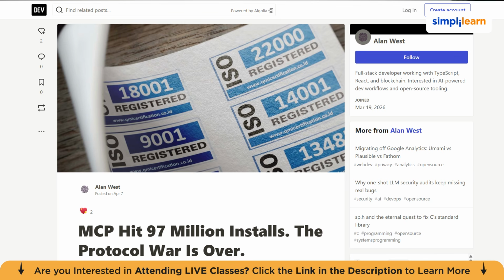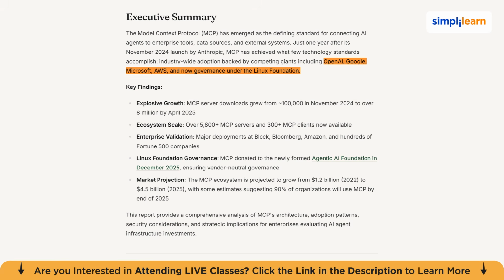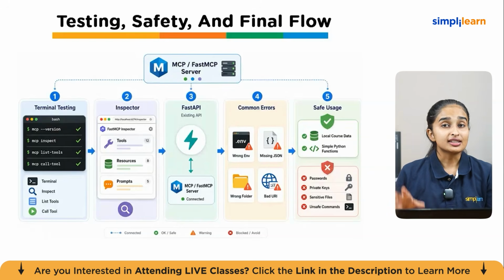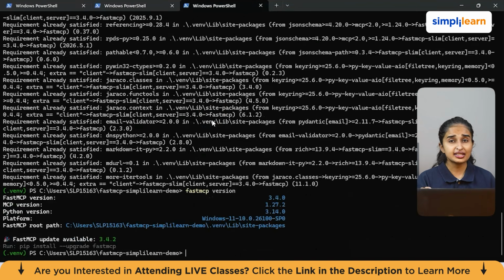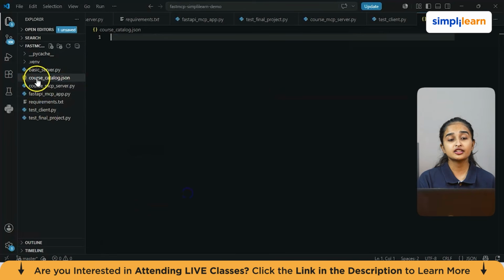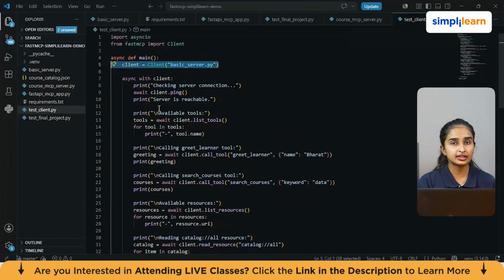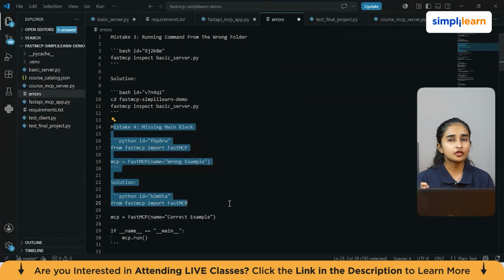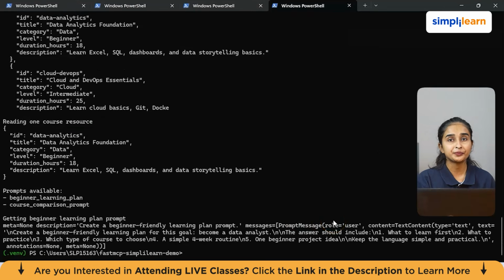FastMCP Tutorial For Beginners | FastMCP Explained | Build An MCP In Mins With FastMCP | Simplilearn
This video on fastMCP by Simplilearn explains how FastMCP helps developers build MCP servers quickly using Python. In this beginner-friendly FastMCP tutorial, you will learn what MCP, or Model Context Protocol, means and why it is becoming important for modern AI applications. The video explains how MCP connects AI apps with tools, APIs, files, business data, and external systems in a secure and structured way. You will also understand why FastMCP is useful for Python developers who want to create MCP servers without writing complex setup code. This tutorial covers MCP basics, FastMCP setup, VS Code project setup, Python environment creation, and package installation. You will learn how to build your first FastMCP server using simple Python functions and decorators. The video also shows how to create tools, resources, and prompt templates inside a FastMCP project. You will see how to test the MCP server using the terminal, FastMCP Inspector, and a simple Python client. It also explains FastAPI integration and how FastMCP can work with web applications. This video is useful for Python developers, AI developers, backend developers, students, and anyone learning AI application development. By the end of this FastMCP tutorial, you will understand how to build a basic MCP server and connect AI applications with real tools and data.

Following are the topics covered in this tutorial on FastMCP Tutorial For Beginners:

➡️ About Applied Agentic AI: Systems, Design & Impact

This 10-week, practitioner-level program equips experienced professionals to design and lead agentic AI systems. It combines multi-agent orchestration, hands-on technical depth, and product strategy to build and manage next-generation autonomous AI solutions.

Key Features

✅ Apply your learning through 40+ demos, 10+ guided practices, 11 frameworks, 7 hands-on course-end projects, and 1 capstone

Skills Covered
✅ Workflow Automation
✅ Agentic Frameworks
✅ MultiAgent Systems
✅ Intelligent Automation
✅ Planning Systems
✅ Prompt Engineering
✅ UX and UI with Agentic AI
✅ Copilots
✅ MCP
✅ RAG